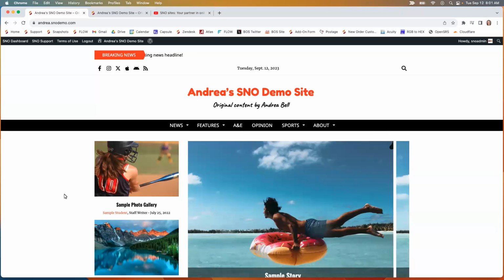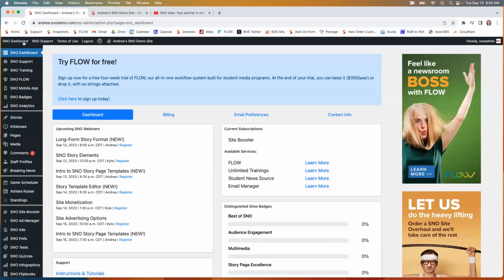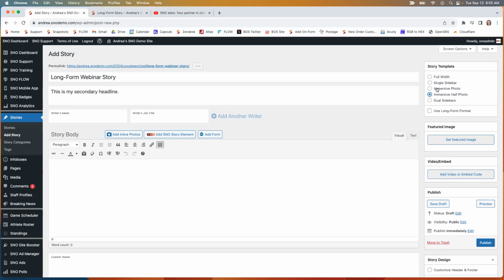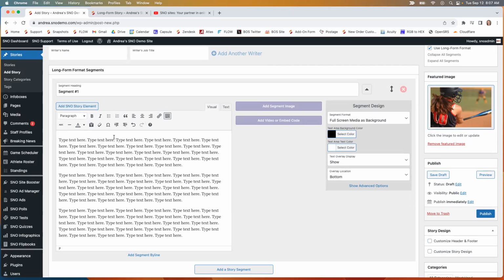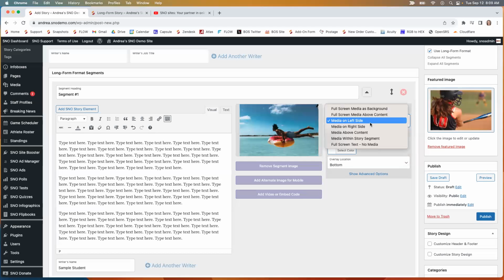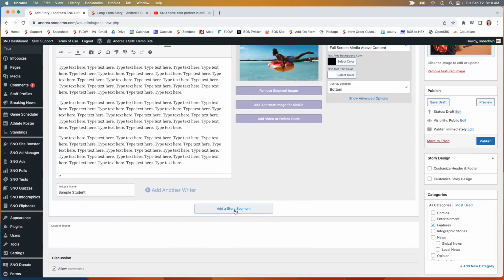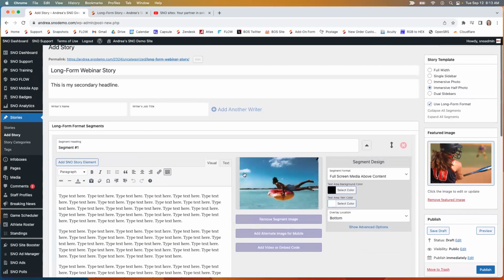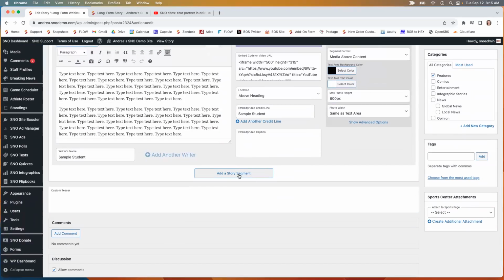SNO Long Form Format Webinar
This webinar explains how to create story packages using the long-form format.